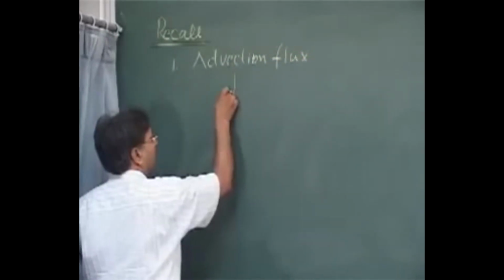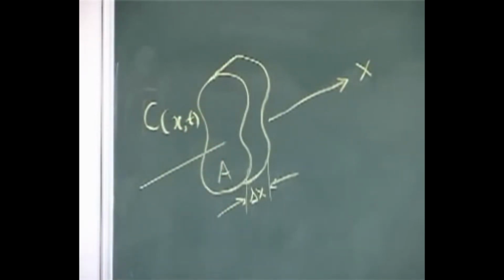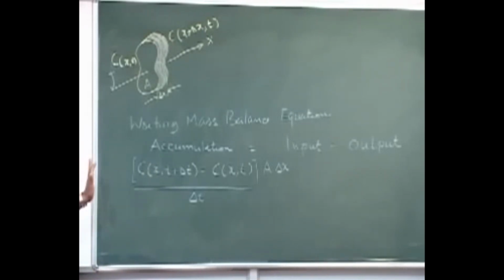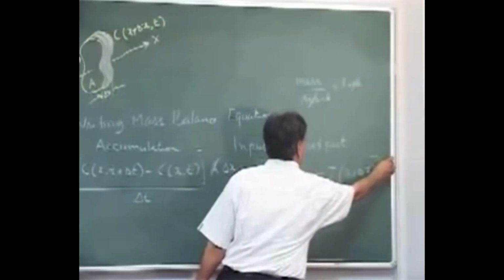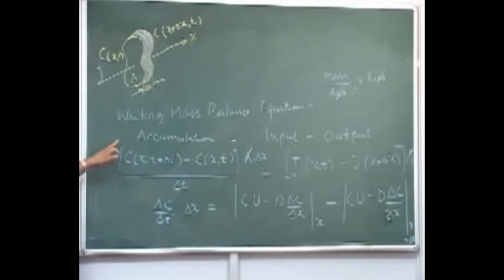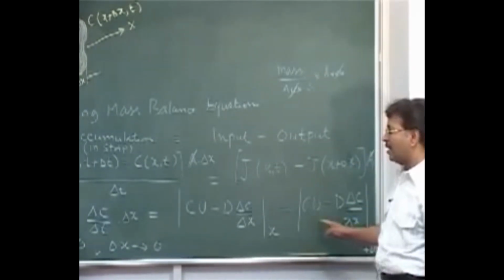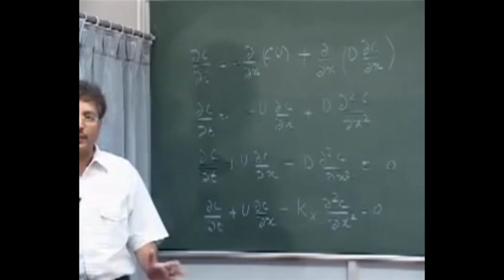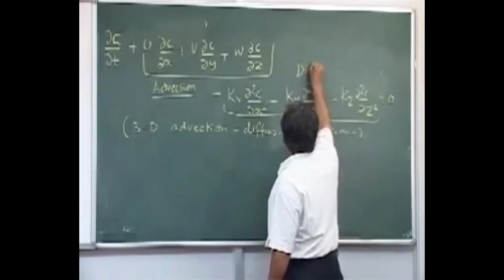Derivation of Gaussian Model